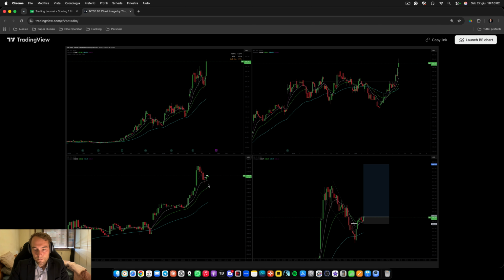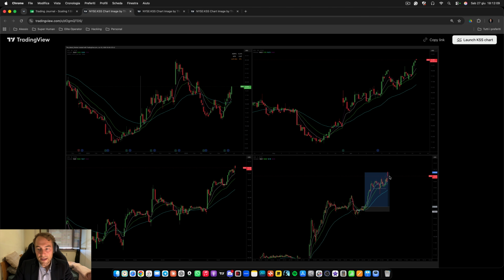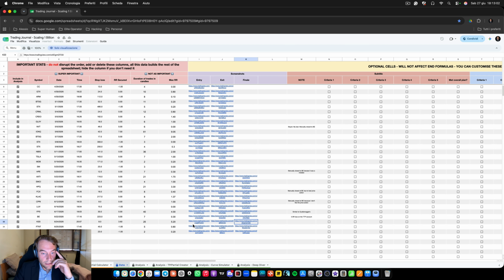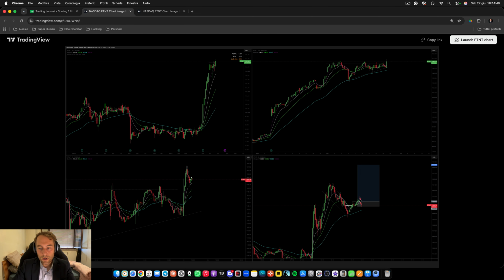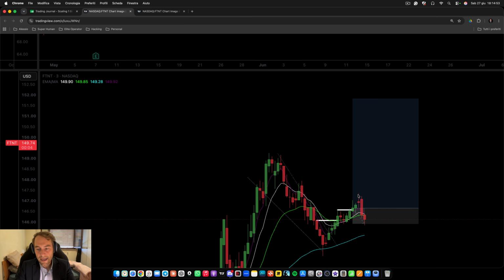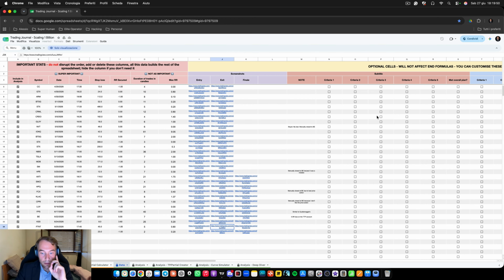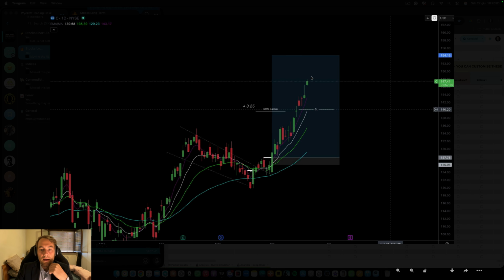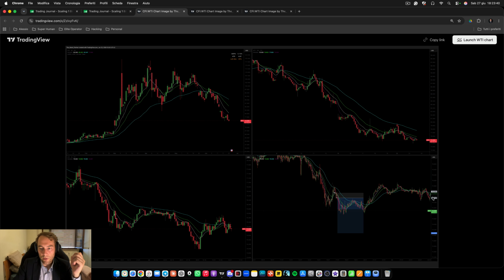Trading Out of Context Trying to Exit Drawdown Faster | Weekly Recap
Full transparency this week.

I went through every single trade I took — opened the sheet live, walked through the entries, the exits, the thought process behind each one. Net positive on the week at 1.6R (not counting the higher timeframe trade that printed 7.xR), but the number isn't really the point of this video.

The real conversation is about trading out of context. I caught myself forcing trades trying to get out of drawdown faster — and that's exactly the kind of mistake that compounds problems instead of fixing them. I've been trading live every morning at 9:30 NY on YouTube, so some of you have seen this play out in real time. This video is the honest breakdown of what that actually looked like across the full week.

If you're in a drawdown right now, or you've ever let emotion dictate your timeframe, this one's for you.

📊 Trade live with me every morning — 9:30 NY on YouTube